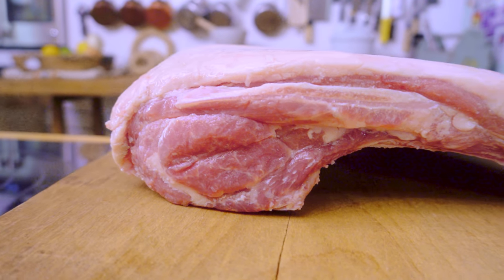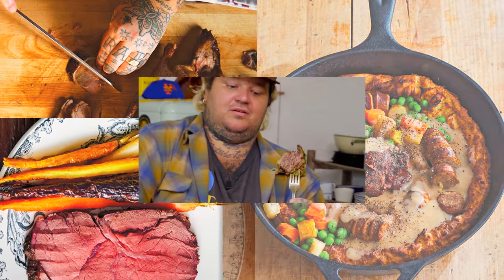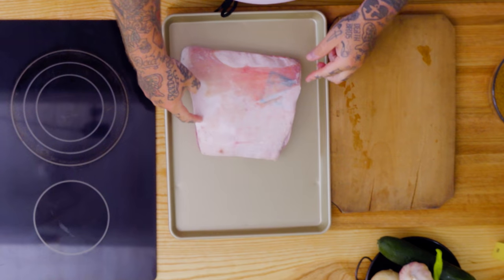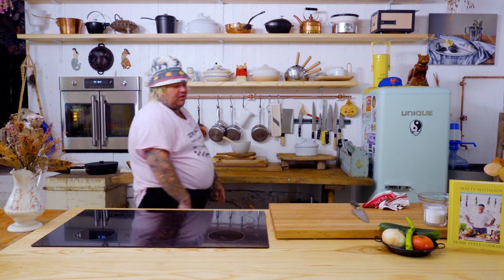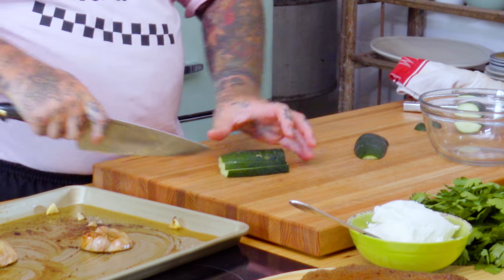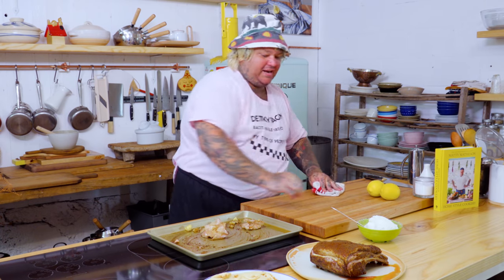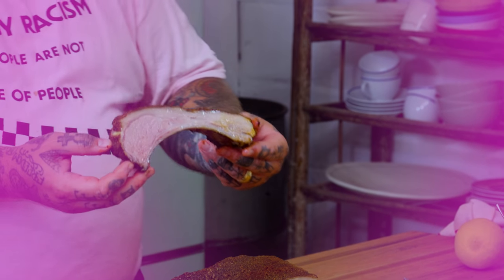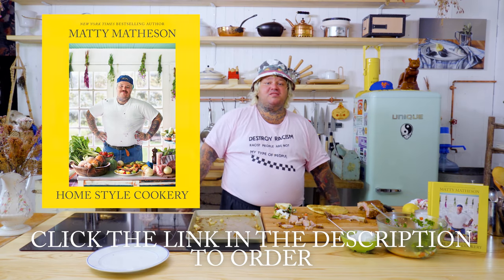Curry Spiced Lamb Rack | Home Style Cookery with Matty Matheson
THIS ONE IS FOR THE BIG DOGS!!! A WHOLE LAMB RACK SPICE RUBBED AND ROASTED IN THE OVEN ITS ONE TO SHARE BUT YOU SECRETLY WONT WANT TO!!! FILL YOUR BELLY WITH SOME ONTARIO LAMB OR LAMB FROM WHEREVER THE FUCK YOURE FROM TO WARM YOUR BONES AND MAKE YOUR HEART SING HOME STTTYYYLLLLEEE COOKEEERRRRRYYY!!!

ON AMAZON